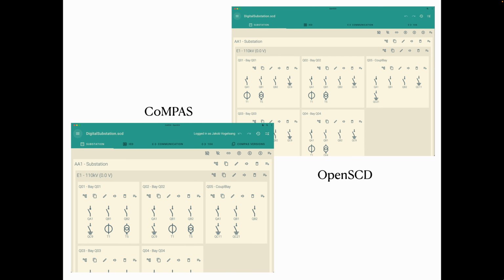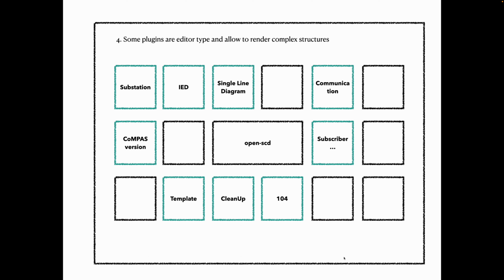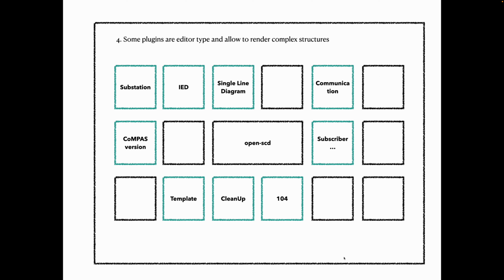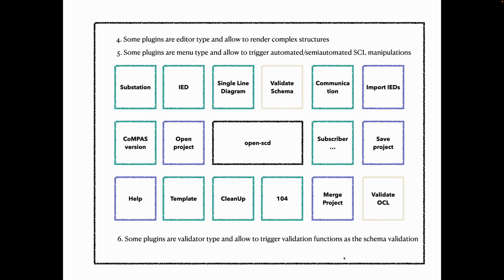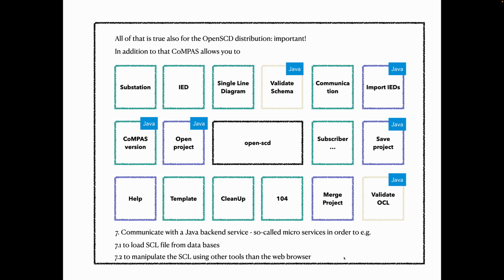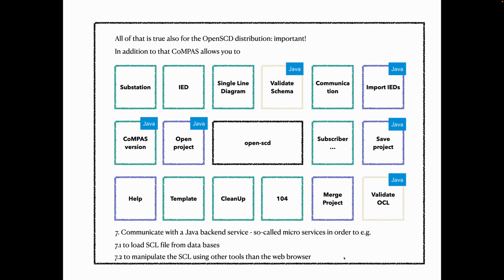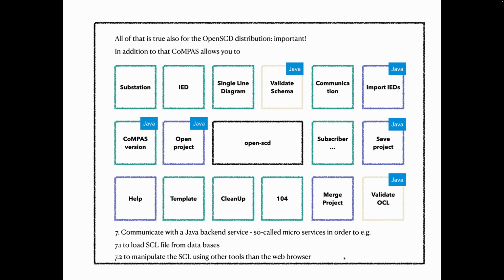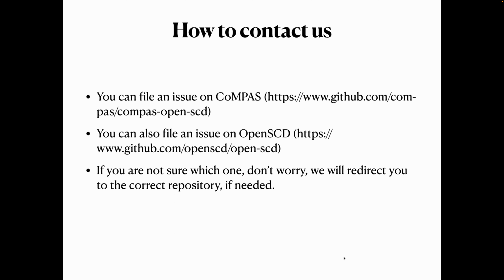CoMPAS OpenSCD - What is What?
In this tutorial, Jakob Vogelsang of Alliander provides an overview of CoMPAS and OpenSDC and their differences and similarities.

Learn more about CoMPAS and join the community as a user or contributor